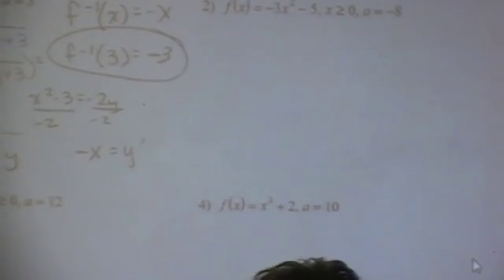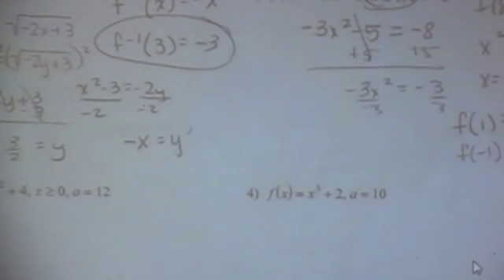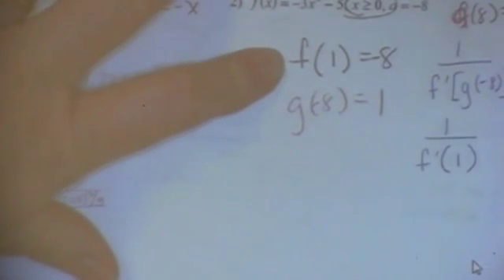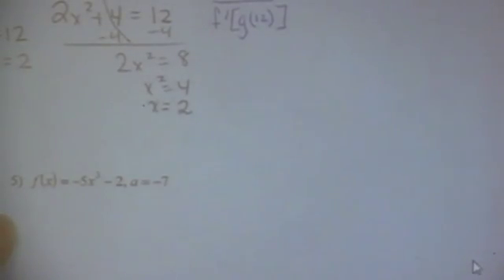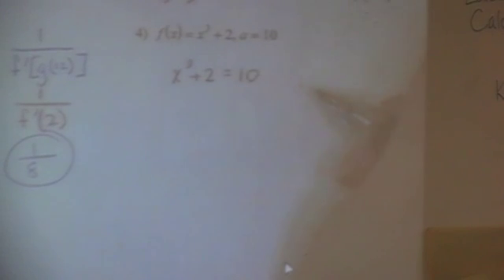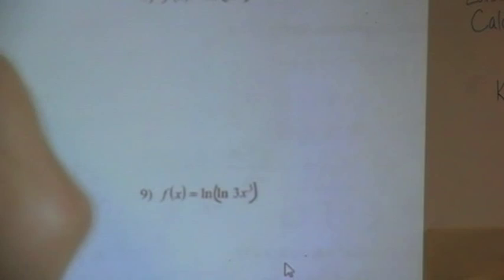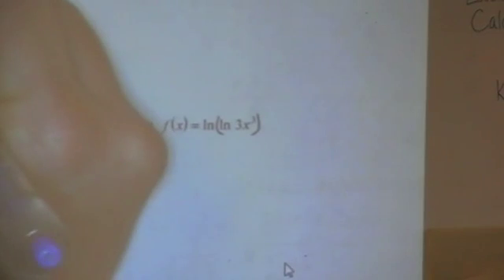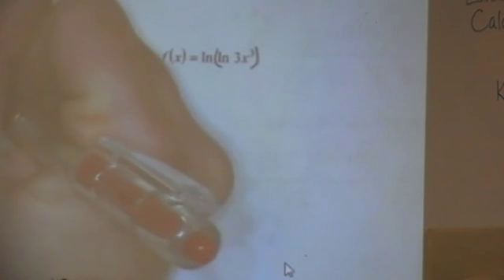Derivatives of inverse functions